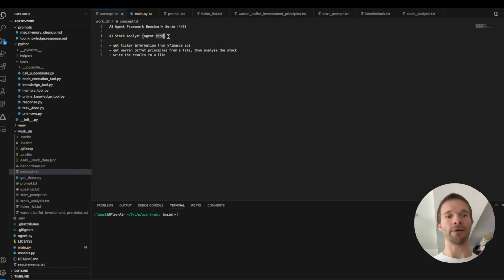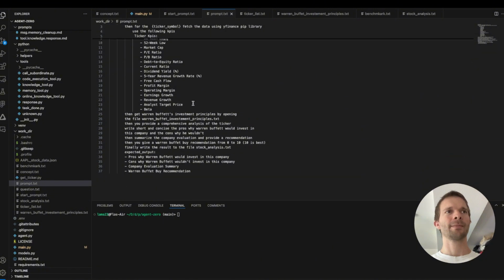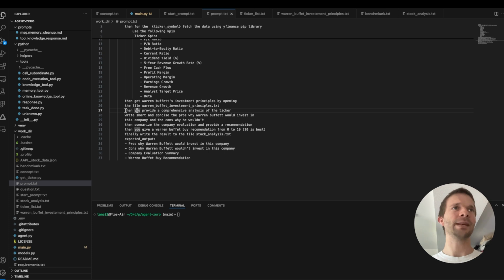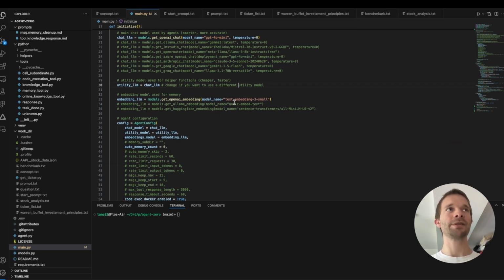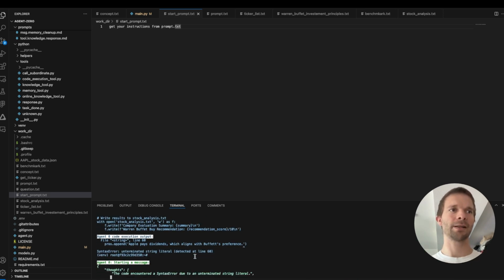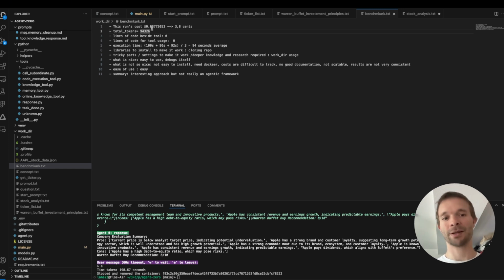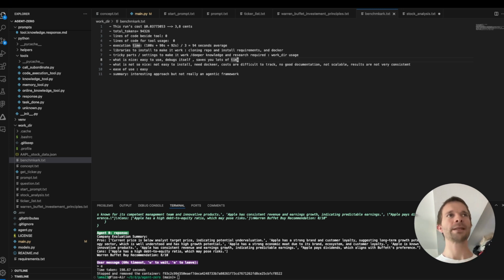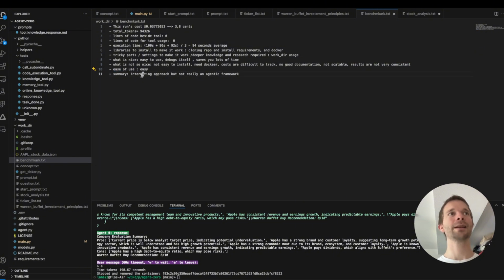AI Agent Framework Battle: CrewAI vs. AutoGen vs. LangGraph vs Agent Zero | Underdog Triumphs? [4/5]